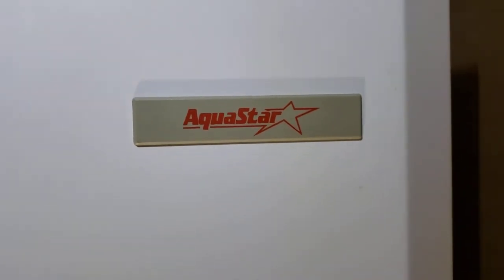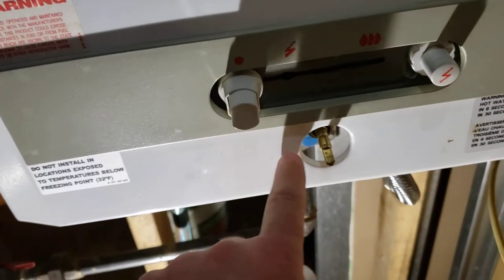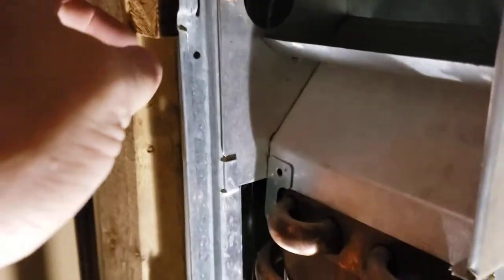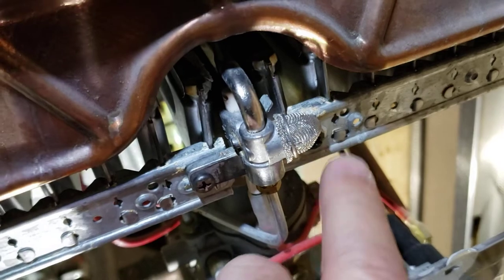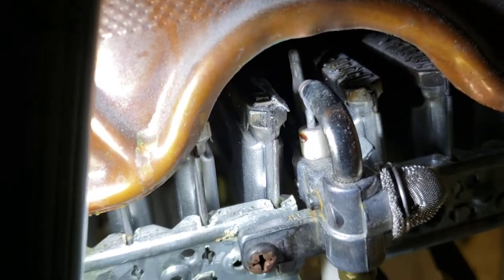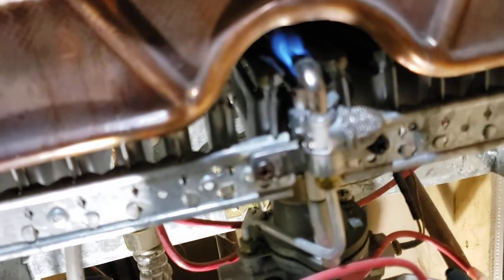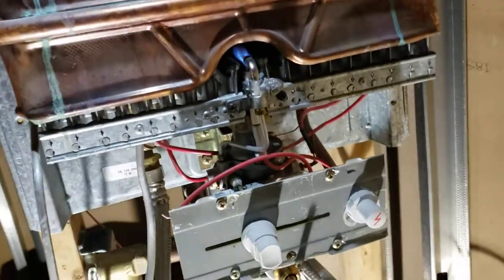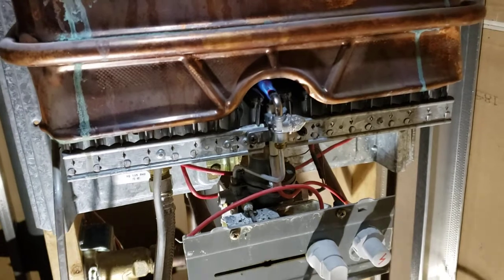Bosch Aquastar 125B Tankless Water Heater - No Pilot Flame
This unit had the pilot flame shut off and the hot water stopped working. This video shows where the thermocouple is located so you know where the oxidation can be cleaned off using a wire brush.